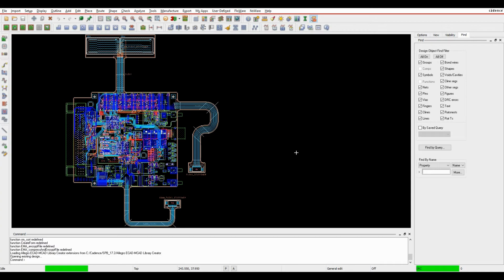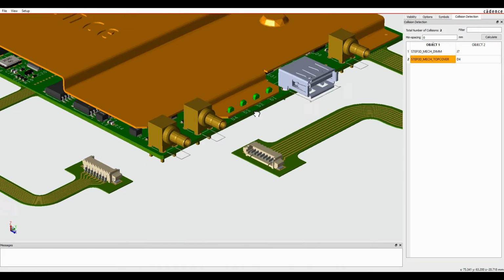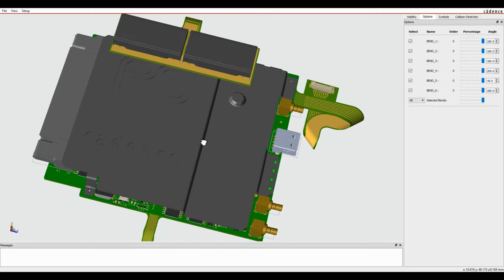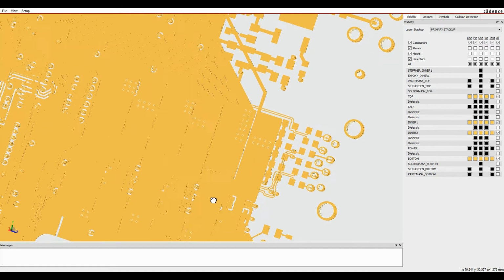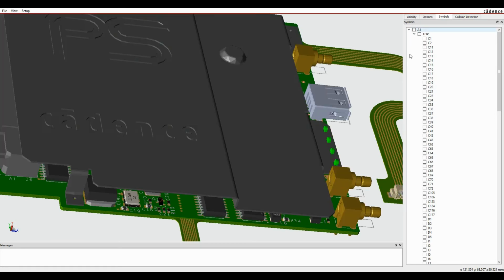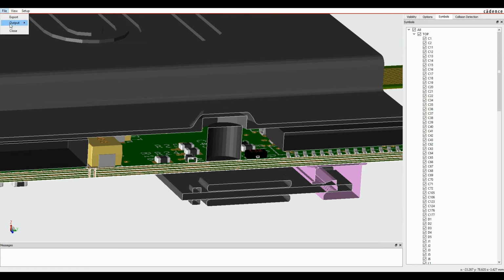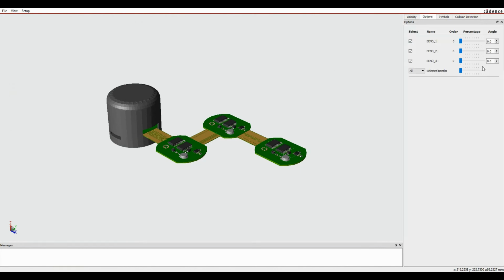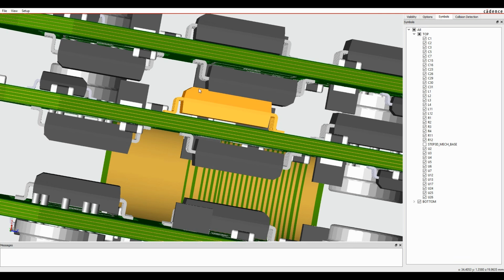Tutorial Cadence OrCAD Allegro 3D New Features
Here we explore the new Cadence OrCAD Allegro 3D New Features.